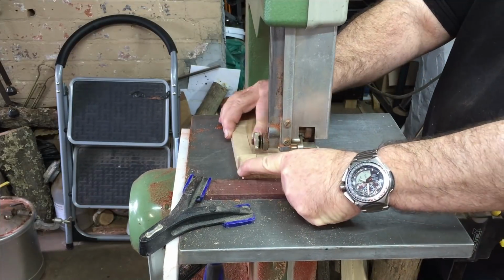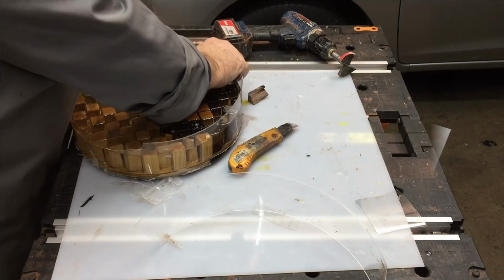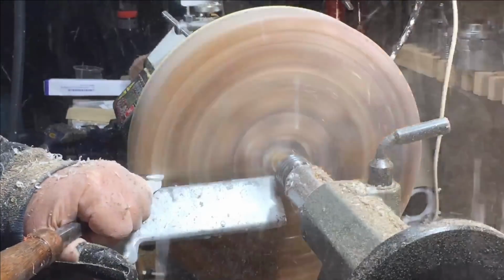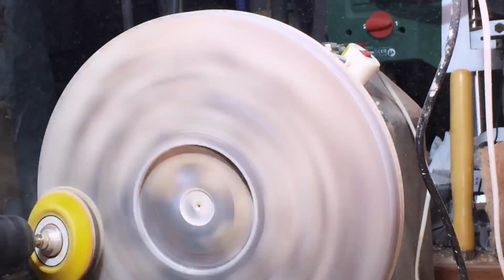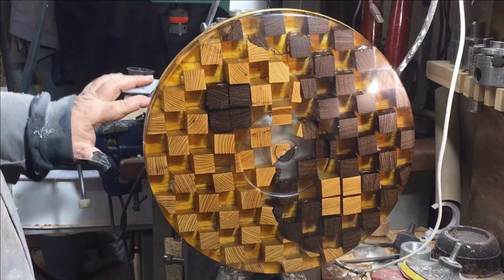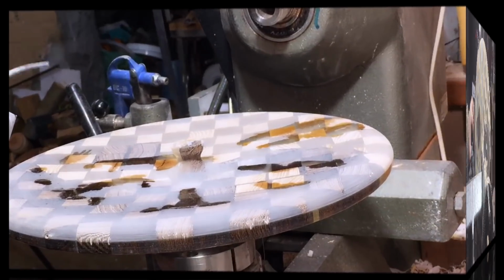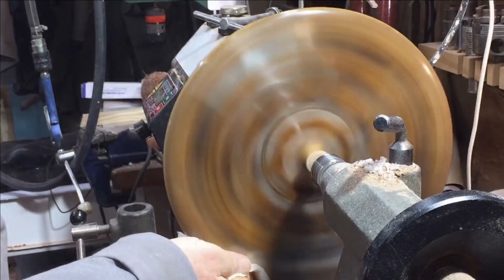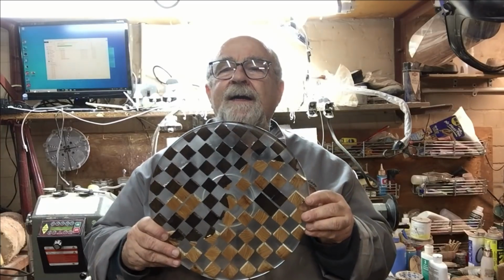Woodturning Yin yang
trying to turn wood and resin a 3D ilushine of floating Cubes in space.

Woodturning  gave me the tools to relax.

carbide woodturning tools
# black line tools
Resin
phoish resin  : novus plastic polish